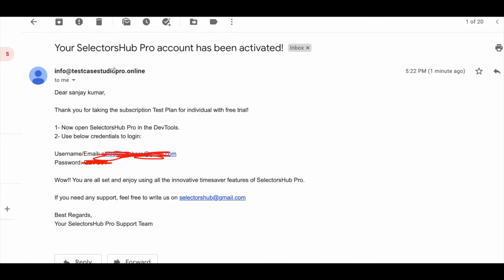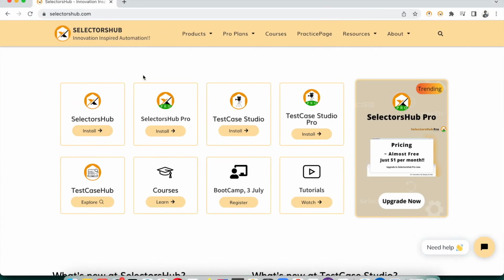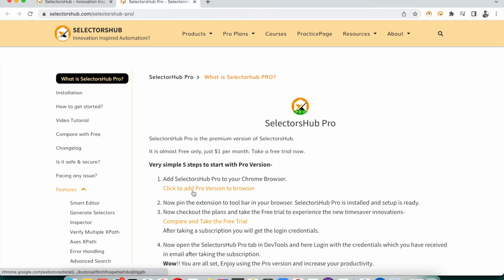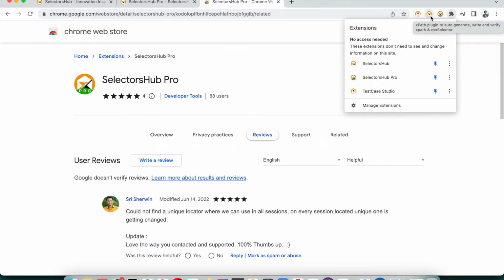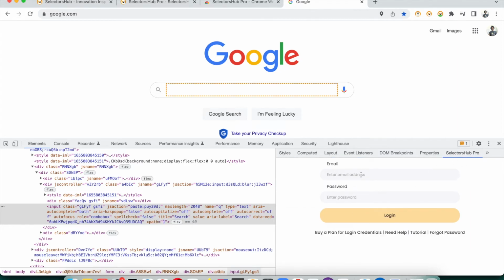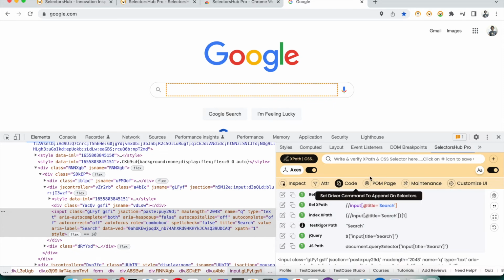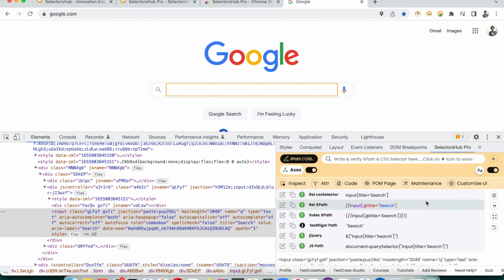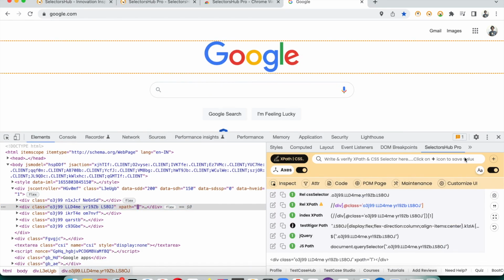After taking subscription, how to use SelectorsHub Pro | Not able to use SelectorsHub Pro